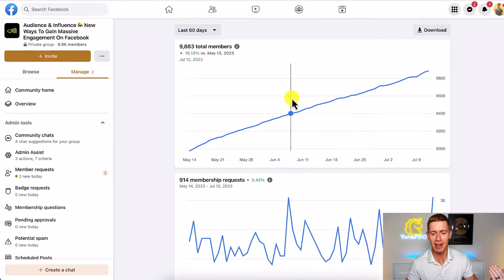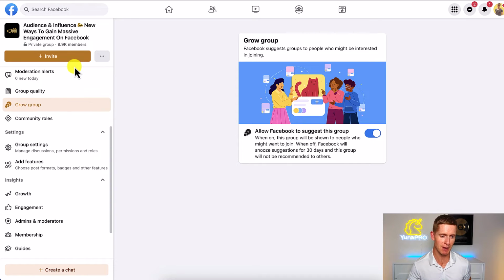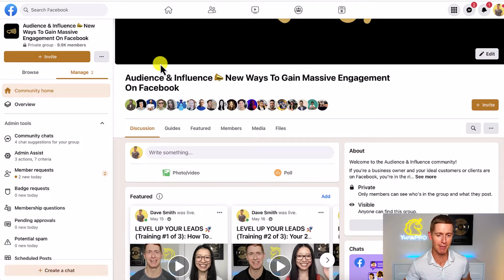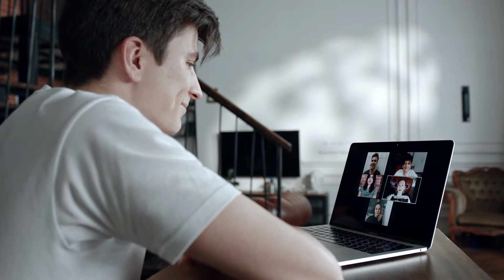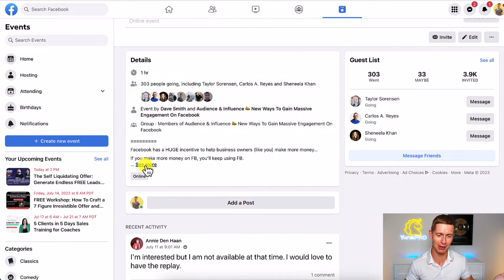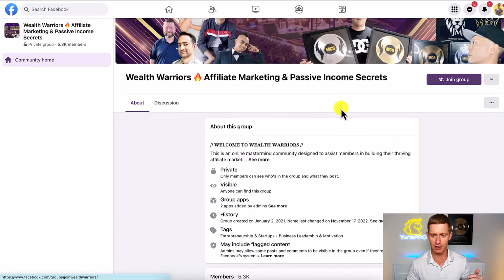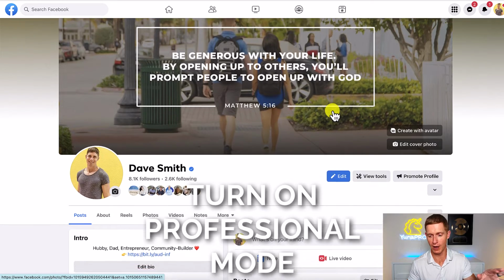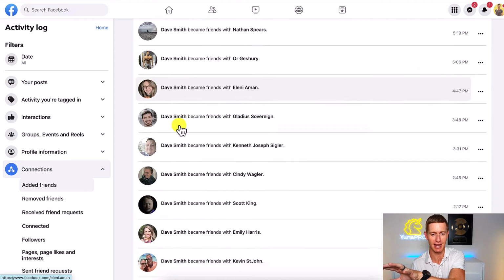How I Grew My Facebook Group From ZERO To 10,000 Members 📈 (For FREE)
In this video I'm going to show you how I grew one of my Facebook groups from zero members to 10,000 members all FOR FREE.

There are actually 2 strategies you can use to grow your Facebook group quickly and both of these work if you want to grow your group without using ads.

This is pure organic marketing, meaning that you'll get lots of new members joining your Facebook group and you don't have spend a dollar to do it.

Typically I get between 100-200 new Facebook group members PER WEEK using the 2 strategies shown in this video, so yes, they definitely do work.